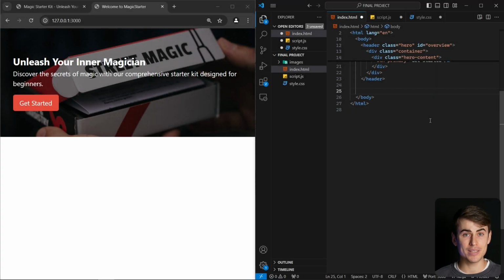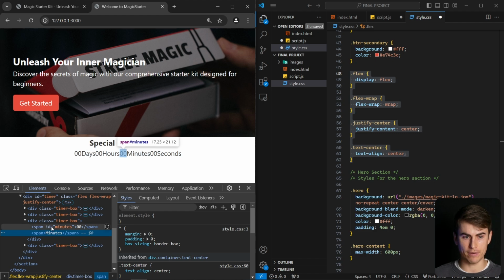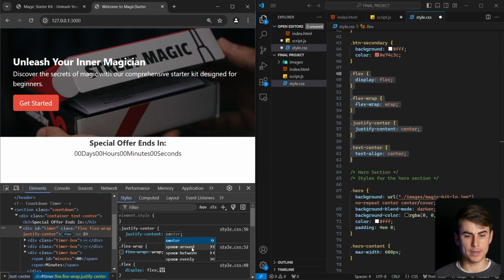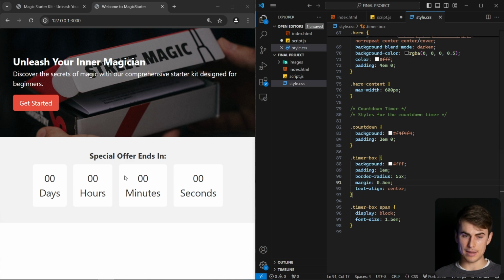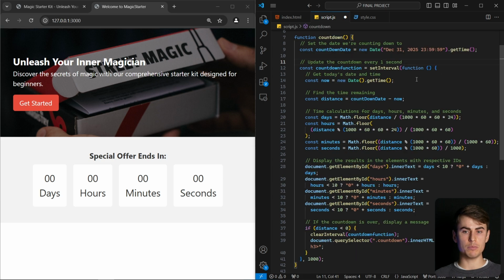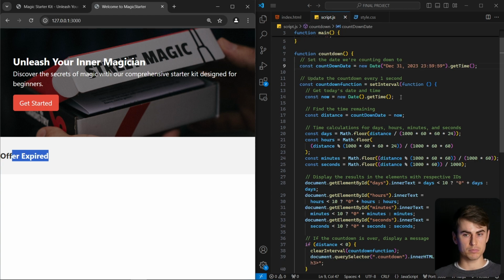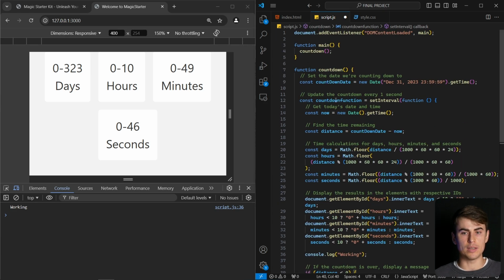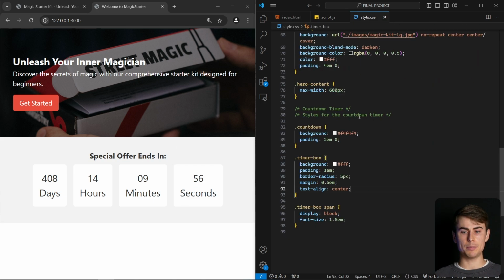Building a Website from Scratch #2 – JavaScript Countdown Timer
In part two of this website-building series, you'll learn how to create an engaging and interactive countdown timer using JavaScript. You'll start by setting up the timer with HTML and CSS, then add dynamic JavaScript functionality to display a real-time countdown to any future event.

This tutorial clearly demonstrates handling JavaScript's Date objects, calculating time differences, and updating webpage content dynamically. By the end, you'll have a professional countdown timer perfect for launches, promotions, or upcoming events—significantly enhancing your site's interactivity and user engagement.